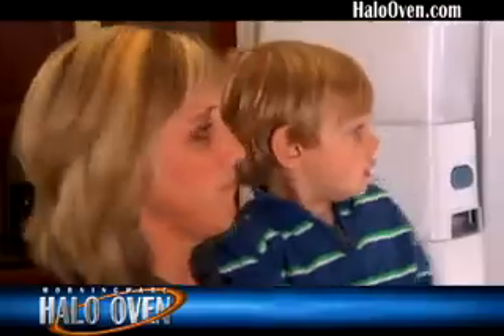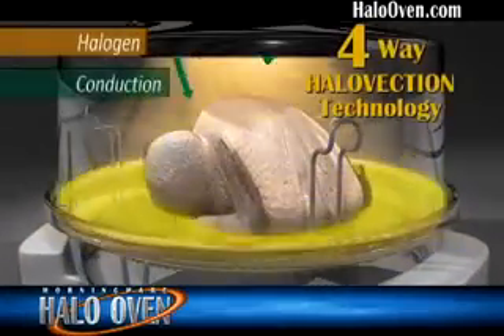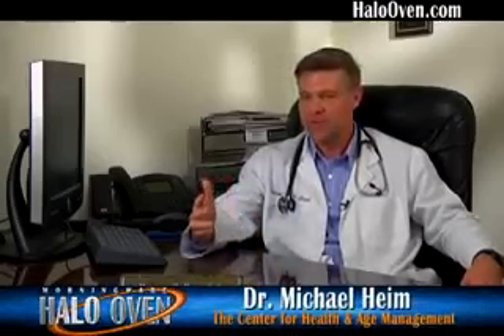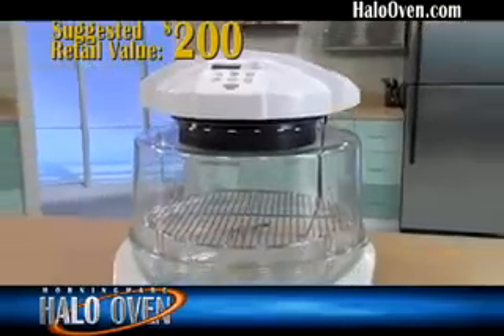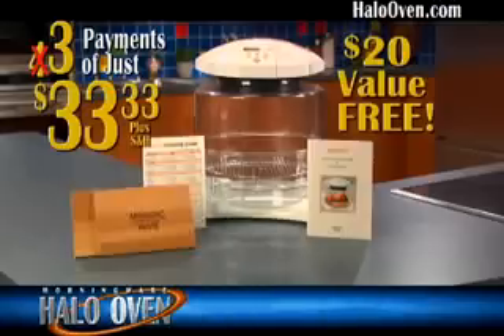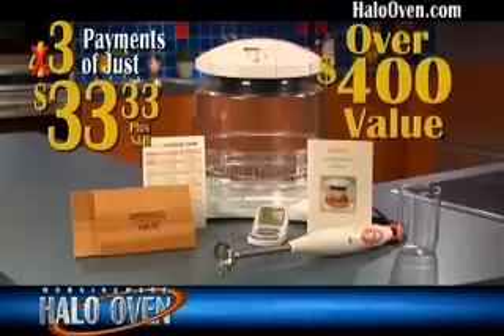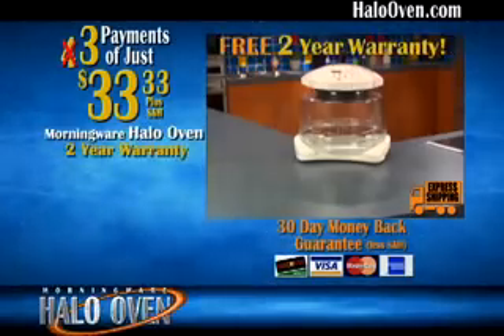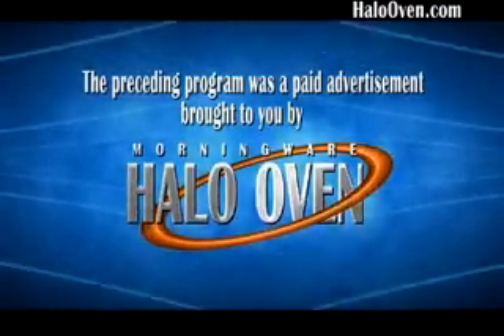Halo Oven - Healthier Faster Better Cooking for the Family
The secret is our four-way Halovection technology, instant-on halogen heat, conductive heat and convection air combined with the full spectrum of infrared waves to cook your meals up to 50% faster than a conventional oven while using 85% less energy, allowing you to cook the inside of your food and seal in the natural juices without burning the outside.